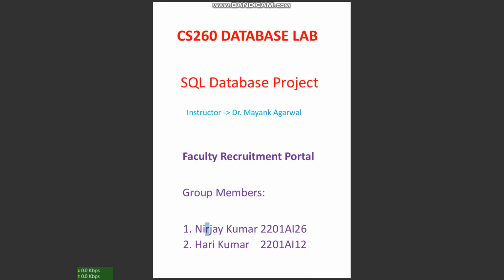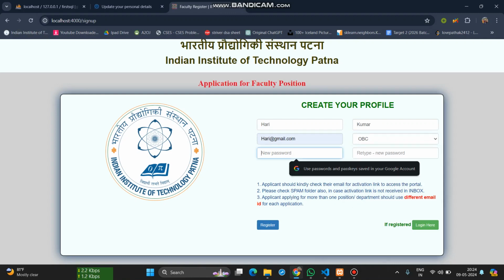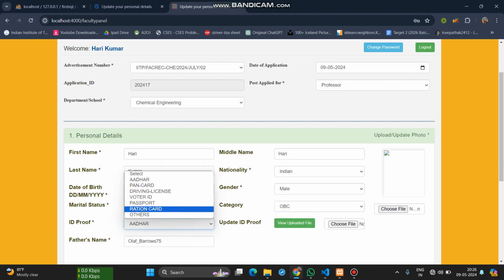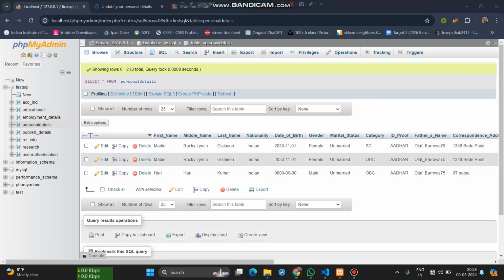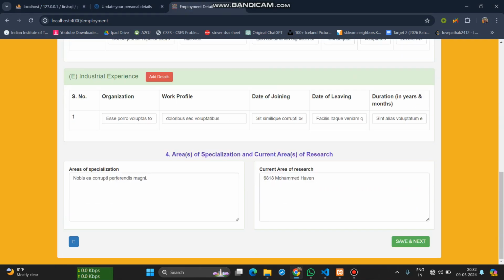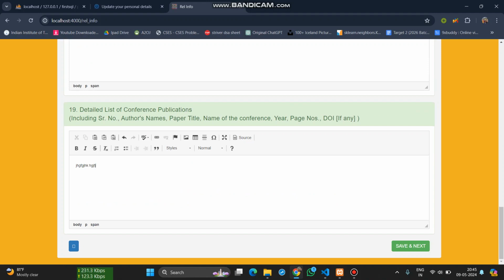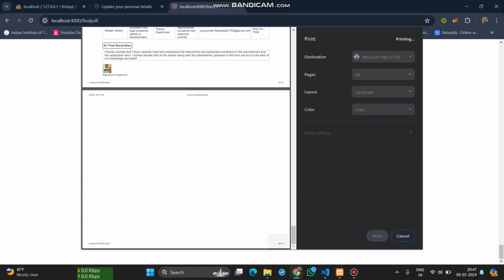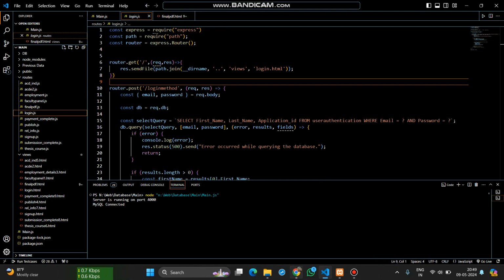CS260 Database Project 2201AI26(Nirjay) && 2201AI12(Hari)